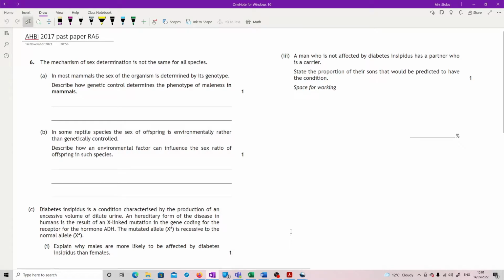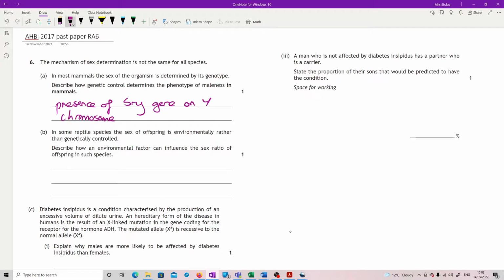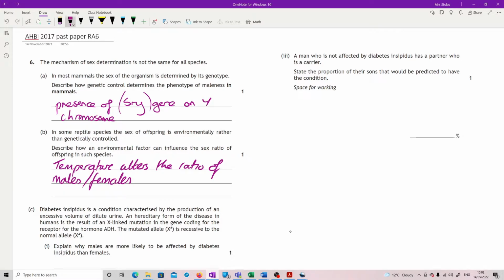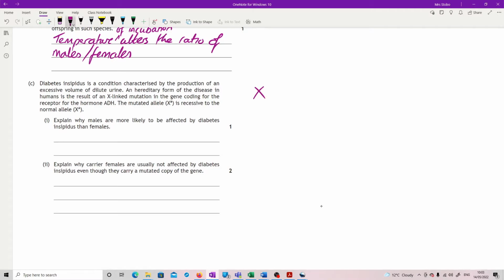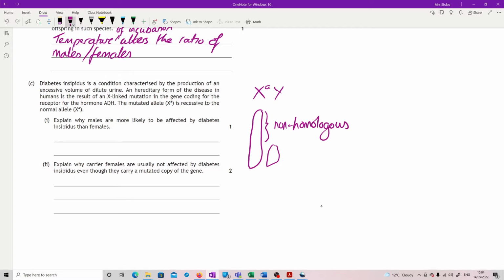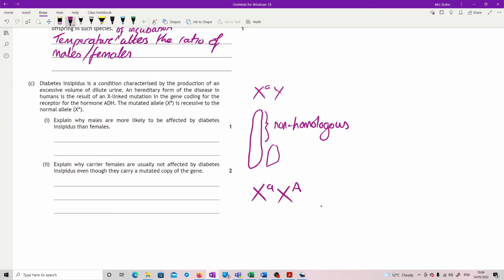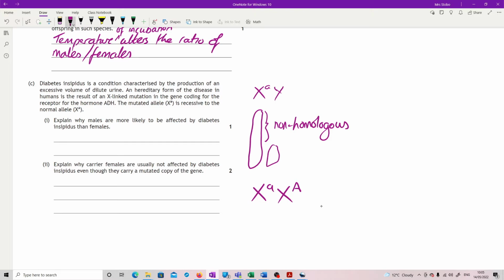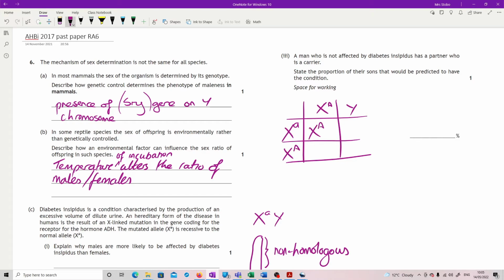BiAH 2017 RA6 worked